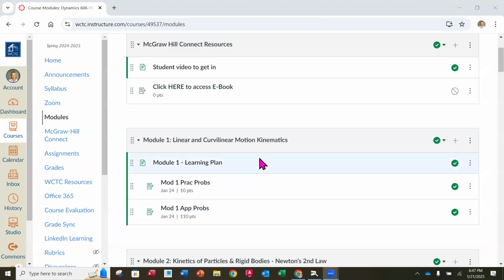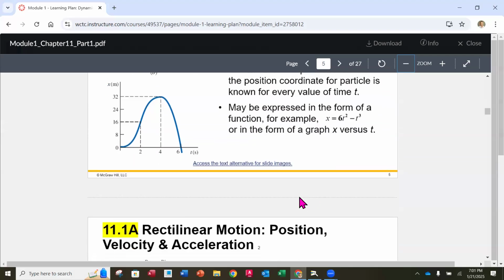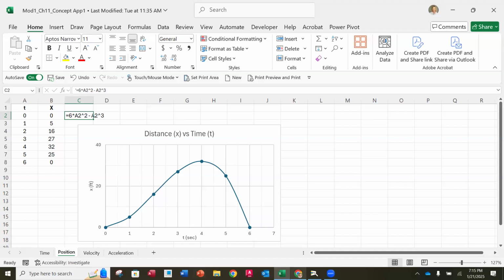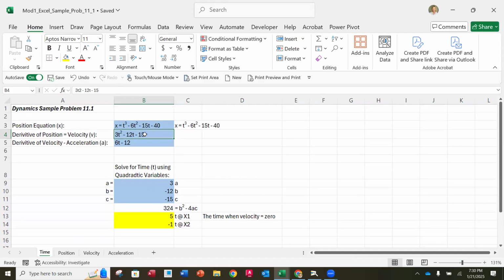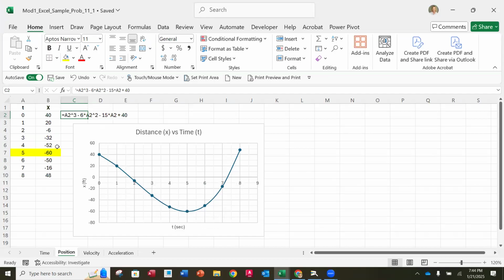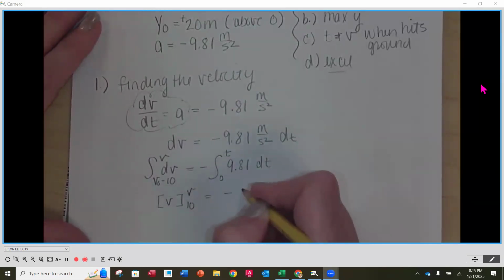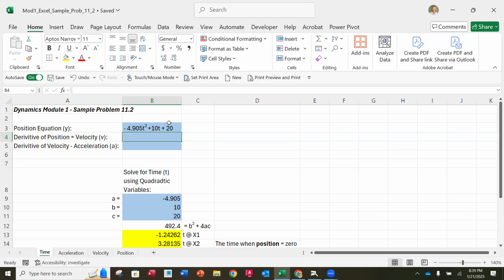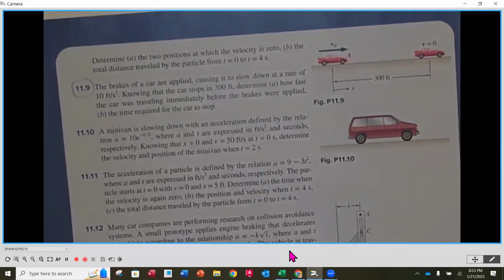WCTC Dynamics Mod1 Lecture1